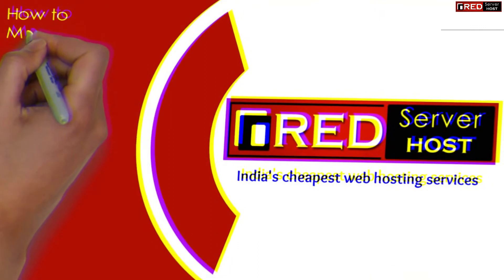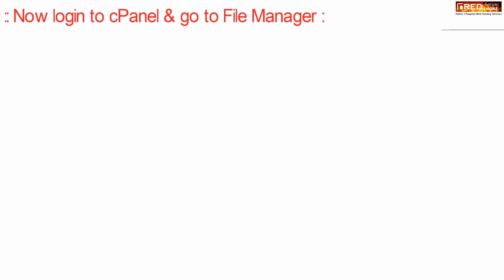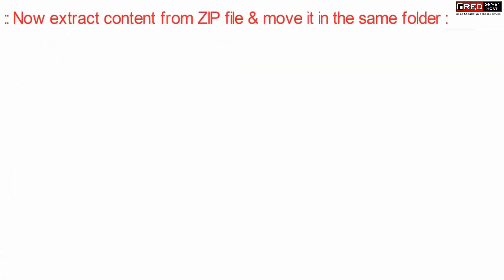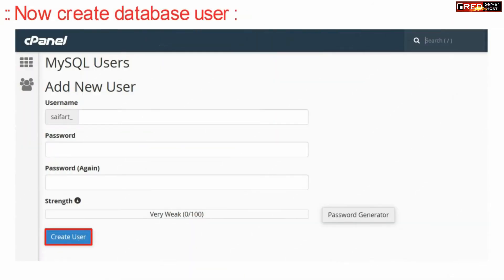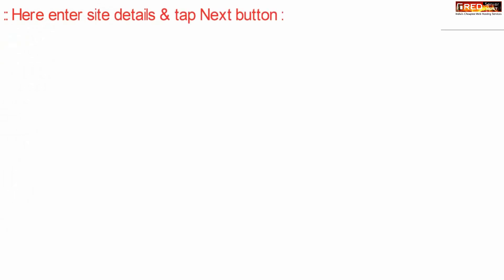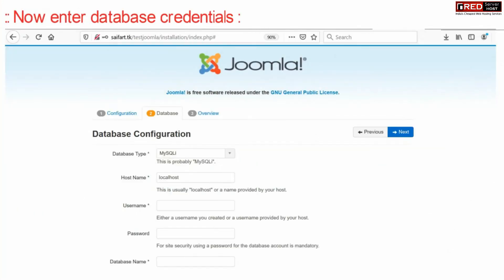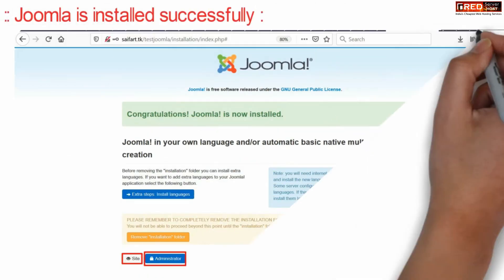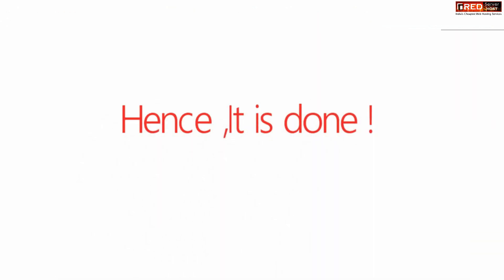How to install Joomla manually in cPanel?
Today in this video we will learn about how to install Joomla manually in cPanel. Joomla is a great system to use for setting up a website, whether you need a business page or personal blog.
Follow the steps to manually install Joomla in cPanel:
Step::2 Click the button to download the most recent version of Joomla
Step::3 Save the file into your Local PC.
Step::4 Now log into cPanel and go into the File Manager.
Step::5 Go inside your root directory i.e public_html and create a new folder in which you will install Joomla. If you want to install Joomla directly in your website, then skip this step.
For demonstration purpose we are creating a folder named "testjoomla"
Step::6 Upload the Joomla file you saved to your computer.
Step::7 Right-click the Joomla ZIP file and click the “Extract” option.
We are extracting the files in the same directory.
Step::7 After extraction a new folder will be visible. Go into this folder and Select all the files in this folder and click the “Move” button at the top.
Step::8 A new window for moving the files will appear. In the file path, input the location you want to move the files to. We are moving all of the files into the directory named "testjoomla"
Step::9 Click the “Move File(s)” button after you input the directory you want to use.
Step::10 Go back to cPanel and find MySQL Databases.
Step::11 Create a MySQL database and database user for Drupal.
Step::12 Enter any name in the New Database section and click on Create Database
Step::13 Now Add Database Username and Password and click over Create User
Make sure you remember all the credentials which you are creating.
Step::14 Next Add this User to Database
Step::15 Now click on All Privileges to assign all privileges to the User and click on Make Changes
Step::16 After this open your web browser and enter the URL where you have installed Joomla like we have installed drupal inside a folder named /testdrupal, so we will go the URL
If you have installed Joomla inside your domain then just enter your domain name URL.
Step::17 This will take you to the Installation page. Select your preferred language. Enter the Site Name, Description, Email, Username and Password and then click over Next button
Step::18 Further you need to set up the database you created earlier. Choose the Database type to MySQL, enter the Database Name, Database username, Database password and then click on Next.
Step::19 Finally you will reach to the Overview tab where you can view all the credentials which you have submitted in the earlier steps.
Step::20 To complete the installation process, click on Install
Congratulations, Joomla has been successfully installed!!
Make sure you remove the Installation folder.

Click on the “Administrator” button to access your Joomla website.